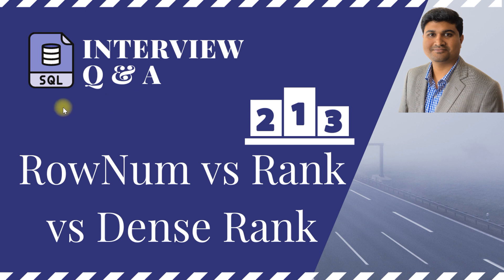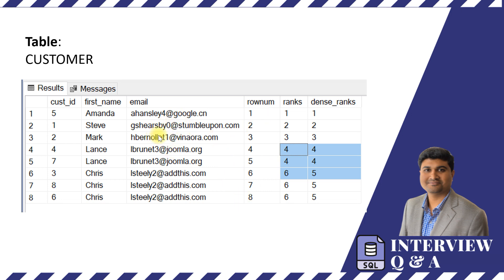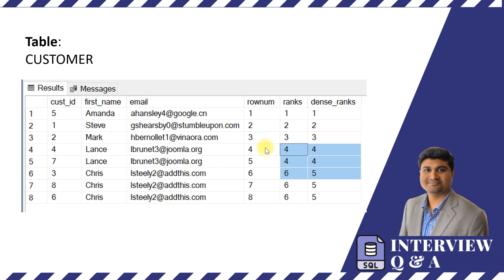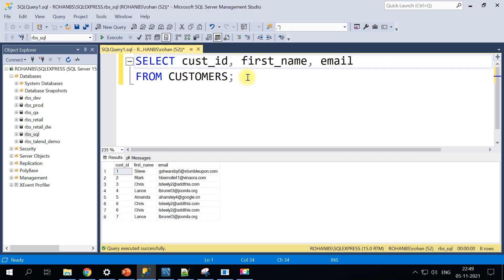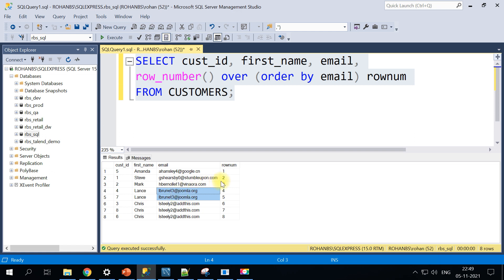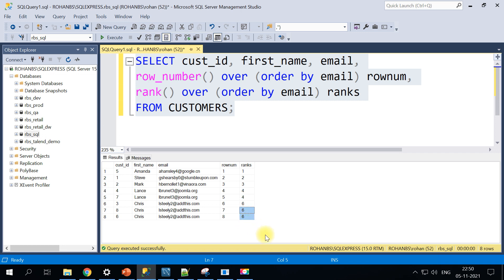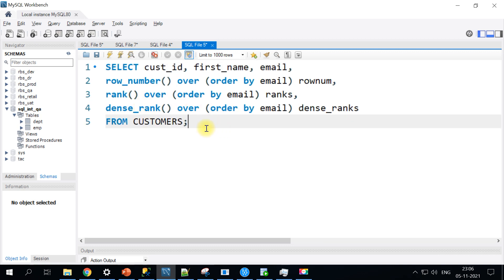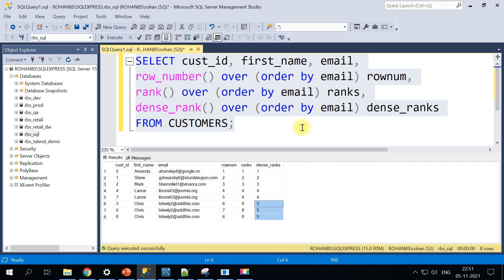👍 Difference Between Row_number Rank And Dense_rank In SQL | SQL interview questions and answers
In this video, you will be learning about the below topics.

This video is presenting difference between row_number rank and dense_rank in sql valuable information but also try to cover the following subject:
-difference between dense_rank and row_number in sql server
-what is the difference between row_number and ranking function in sql server
-what is difference between rank() row_number() and dense_rank() in sql

General description:
I have created a series of videos on SQL Interview Questions and answers topic. You can learn more from the playlist on my channel. I wish you all the best, keep learning and sharing the knowledge.

One thing I saw when I was looking for information on difference between row_number rank and dense_rank in sql was the lack of relevant details.
Difference between row_number rank and dense_rank in sql however is an subject that I know something about. This video therefore should be relevant and of interest to you.

If you want to discover even more concerning difference between dense_rank and row_number in sql server I advise you to have a look at our various other videos
Have I responded to all of your questions about difference between row_number rank and dense_rank in sql?
 Individuals who looked for difference between dense_rank and row_number in sql server also searched for what is the difference between row_number and ranking function in sql server.